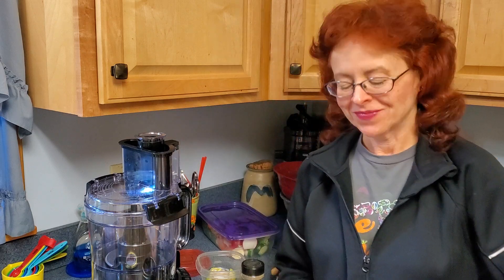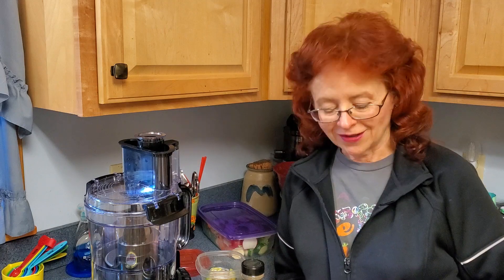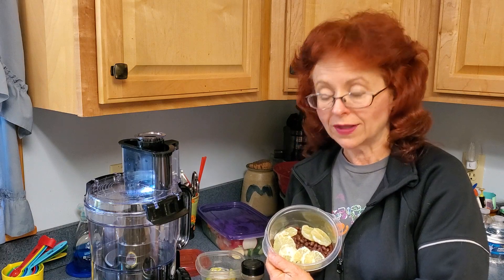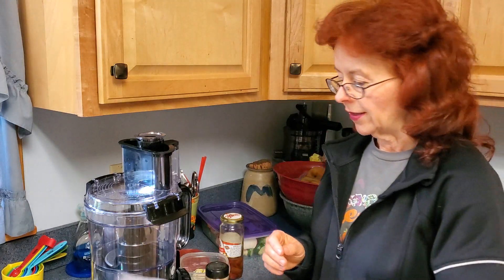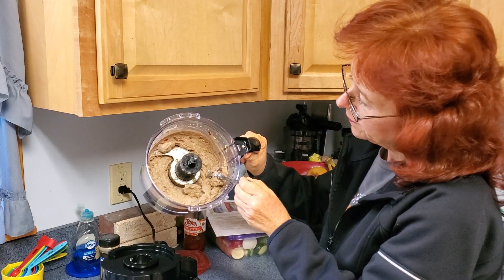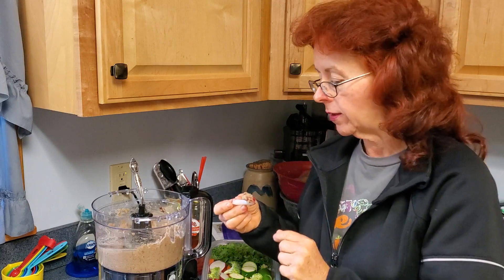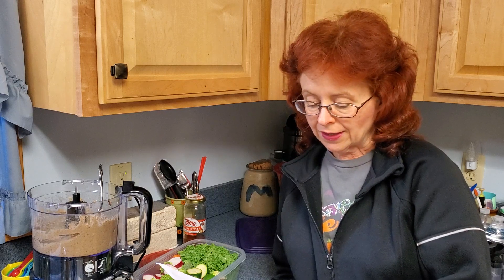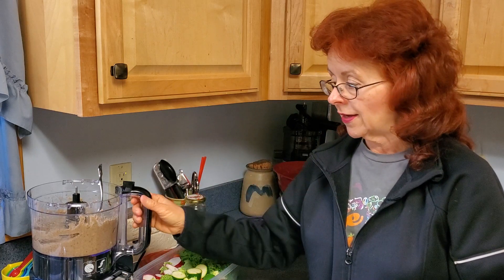58: Dr. Fuhrman - Super Simple Hummus Variation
From the "Eat to Live Quick & Easy Cookbook".  I would love some feedback.  Do you think I should edit out the horrible, loud food processor, or should I leave those moments in?  The main reason I think I should leave them in is because some folks might wonder HOW LONG to process something, and, since I'm doing the entire thing in one shot, viewers can actually see how long.  I just wish it weren't so annoyingly LOUD in the video.